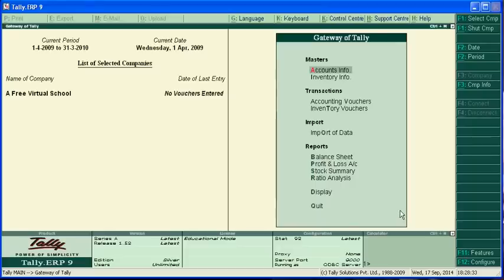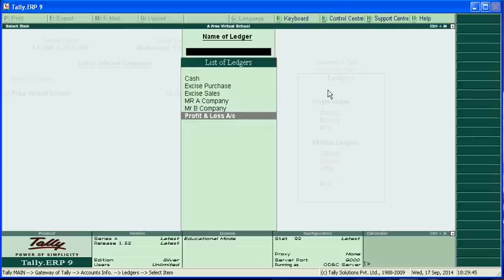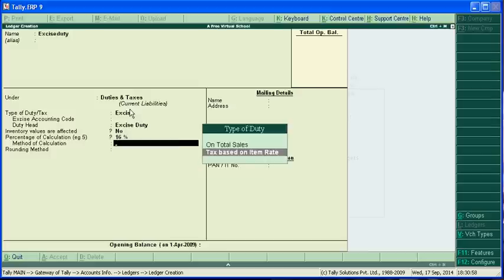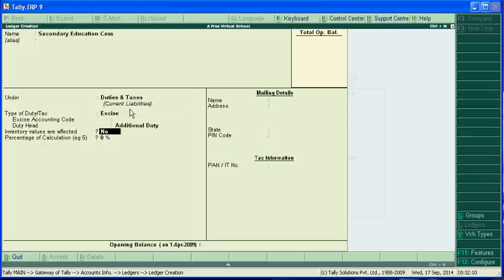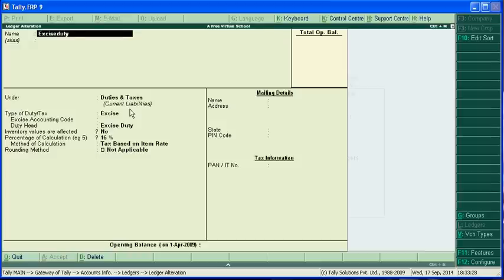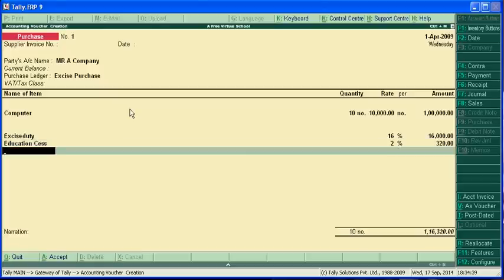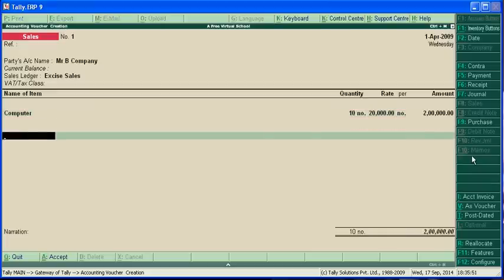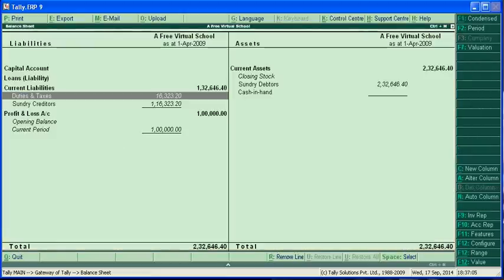Excise Duty in Tally.ERP 9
This is also long waited video by accounting community. I tried as simple as possible for accounting treatment of excise duty in Tally.ERP 9 for new manufacturers and dealers.